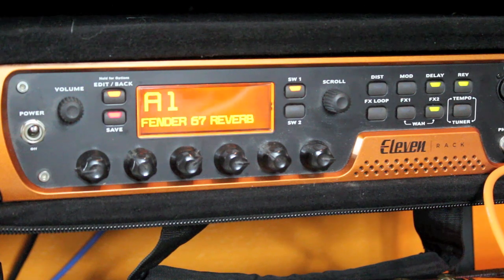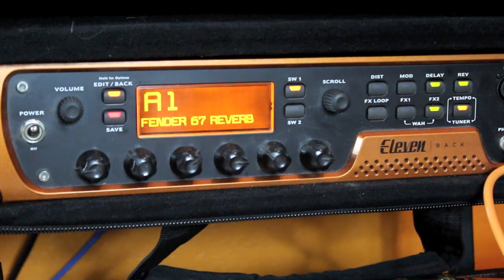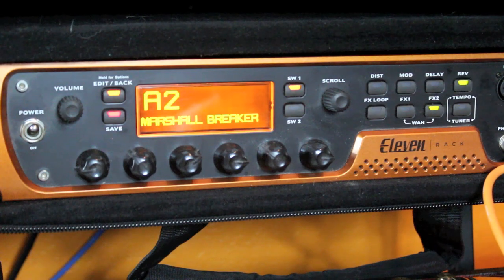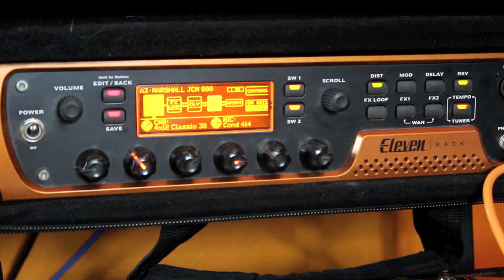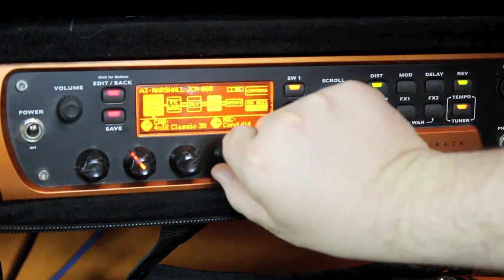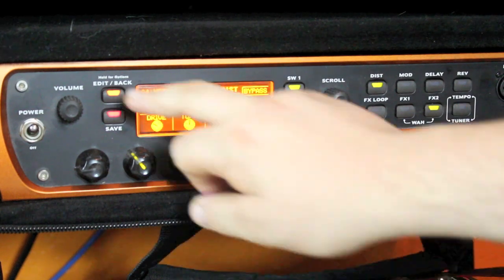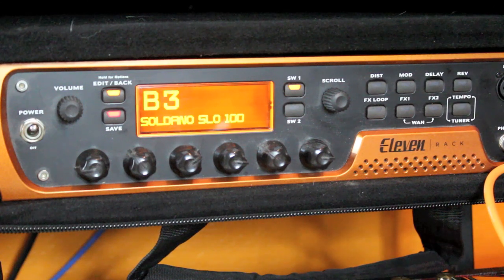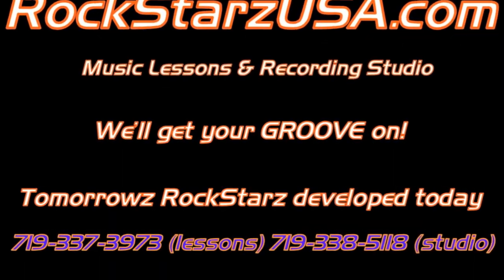Digidesign Eleven Rack & Marshall BluesBreaker: Part II - RockStarzUSA.com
In Part II, Fletch Whipp walks through & highlights various design elements he employs in sculpting his signature tones from the Digidesign Eleven Rack & '62 Marshall BluesBreaker amplifier.